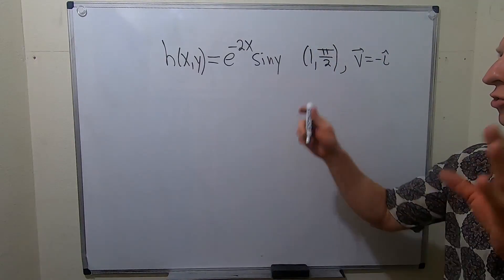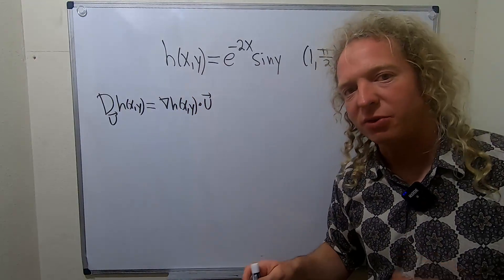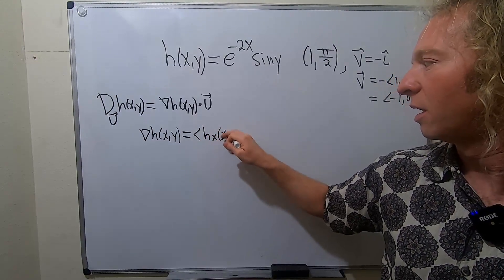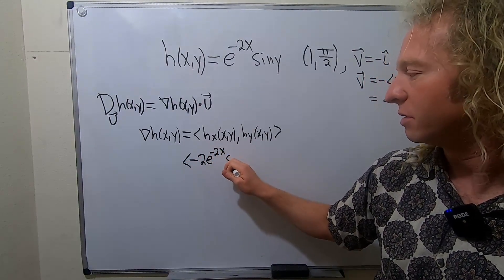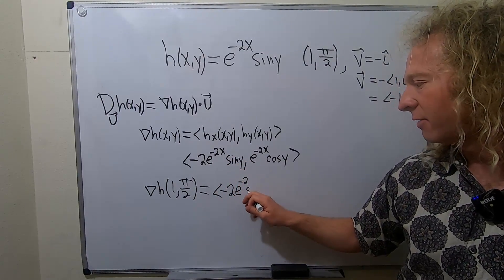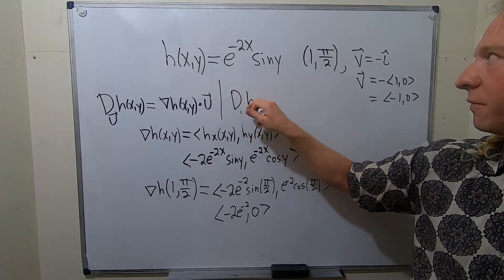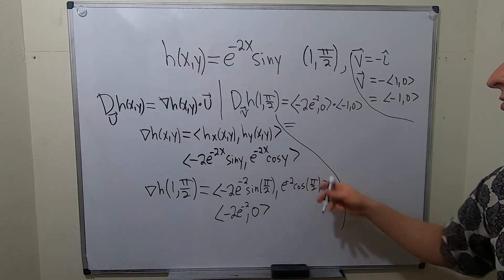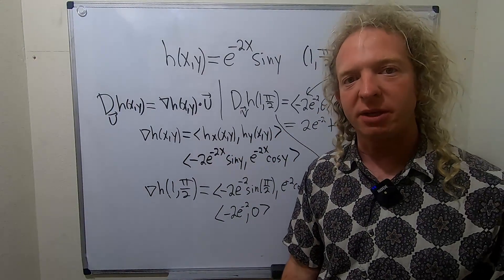How to Find the Directional Derivative of h(x, y) = e^(-2x)sin(y)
Directional Derivative of h(x, y) = e^(-2x)sin(y)